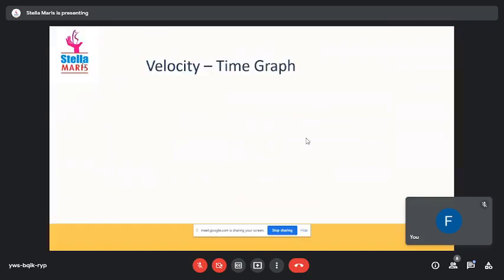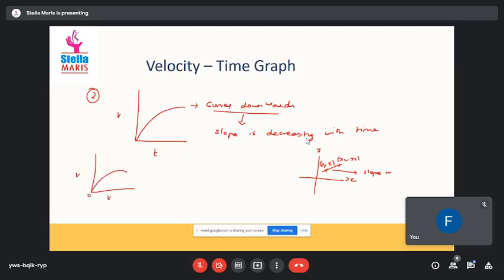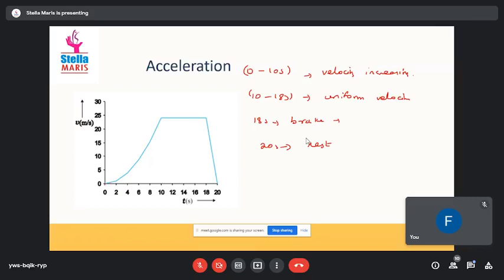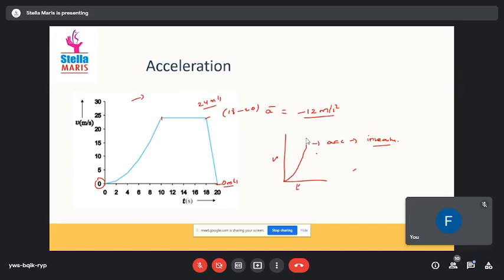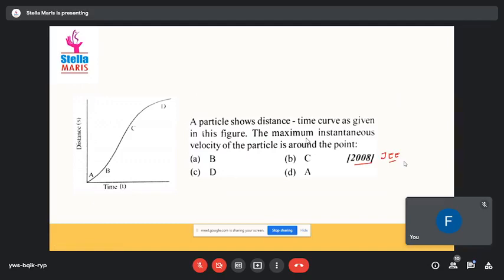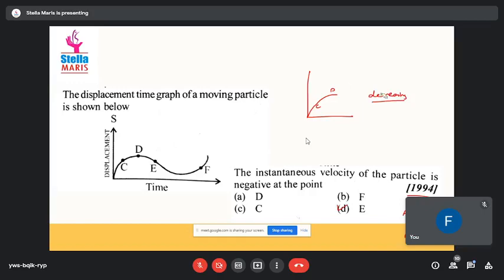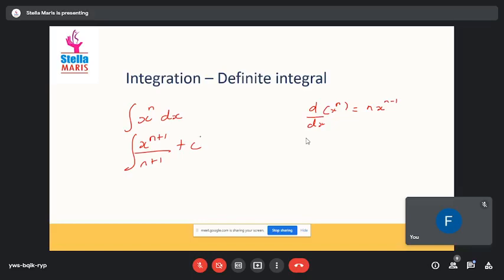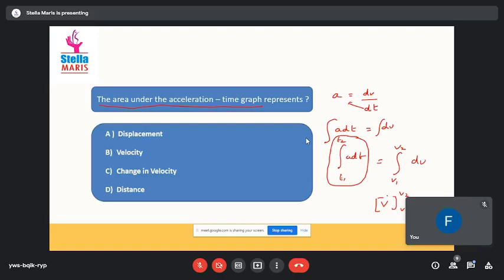Motion in a Straight Line | Part 7 | NCERT Class 11 | NEET | JEE | CBSE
For NEET/JEE 2022 Online Coaching for Class 12 Students , Log

For NEET / JEE - 2023 Online Coaching for Class 11 students , Log

For More details , Call or WhatsApp to 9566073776